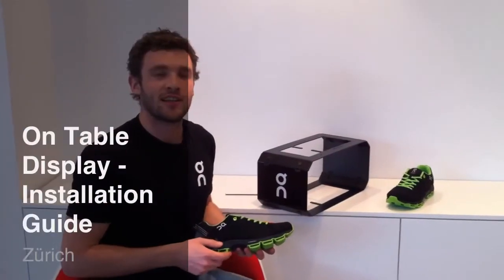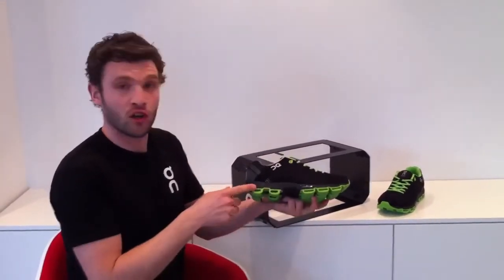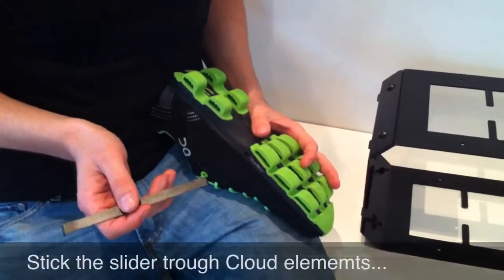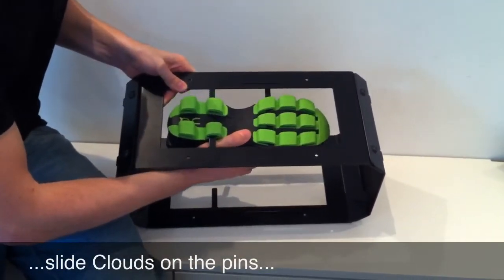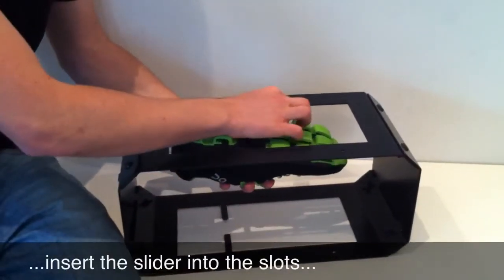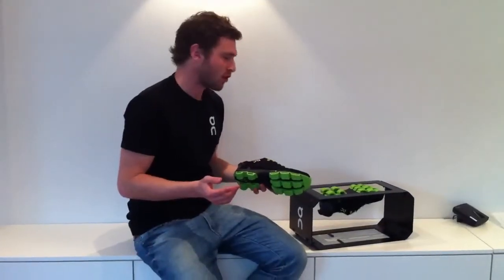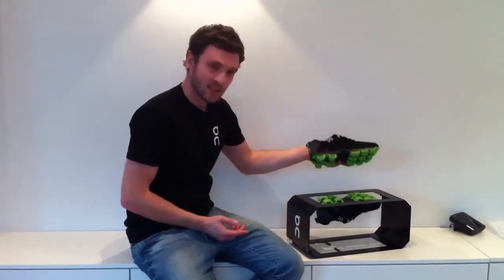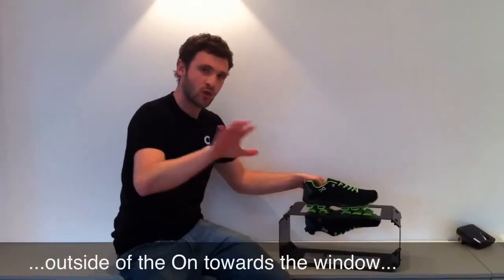On Table Display - Installation Guide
This guide helps you to assemble the On to the table display in a easy way.

Happy selling!

On AG
Switzerland